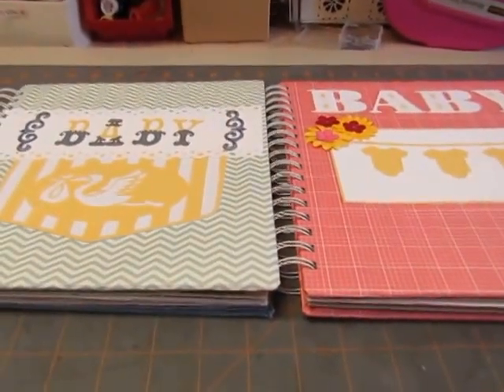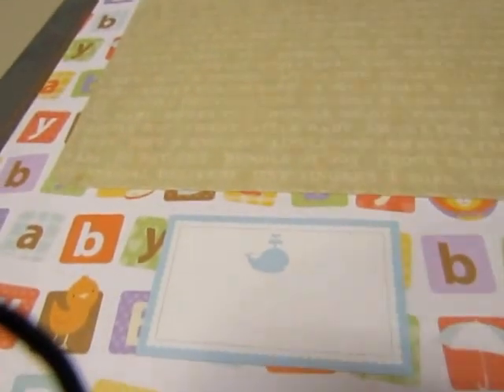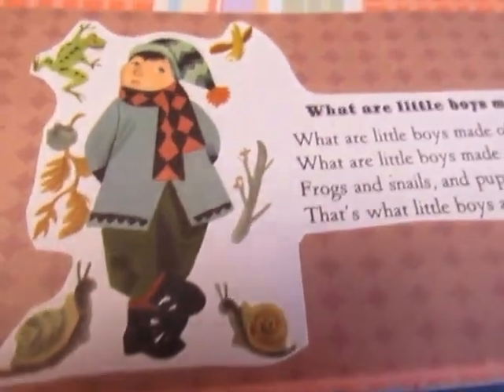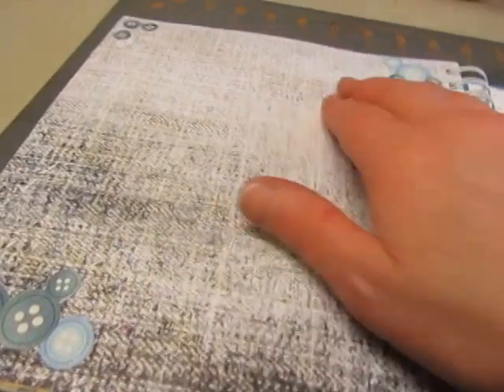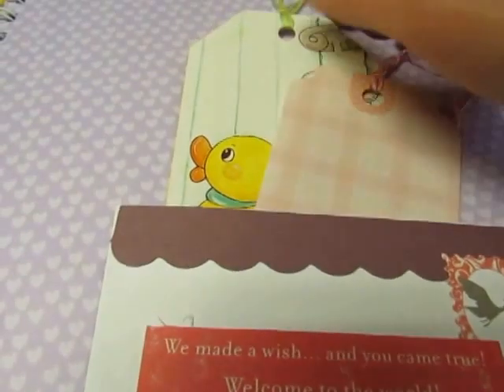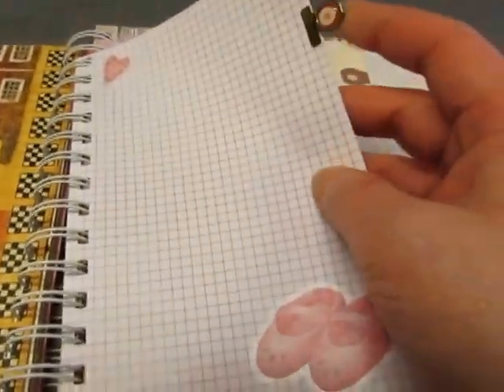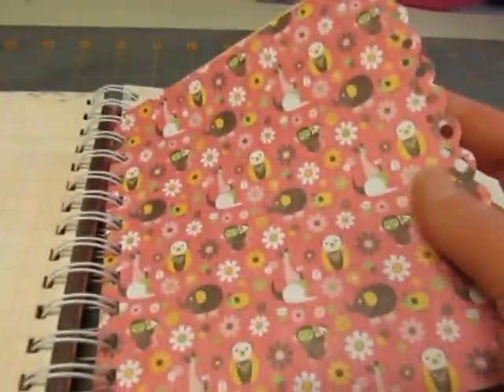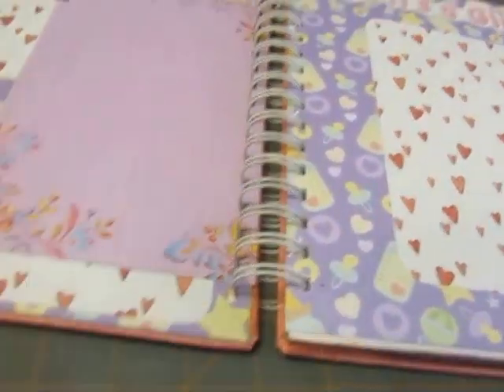Baby Boy and Baby Girl Smash Books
I was asked to make Baby Smash books, so I did one for each gender, just with materials I had on hand.  Enjoy!